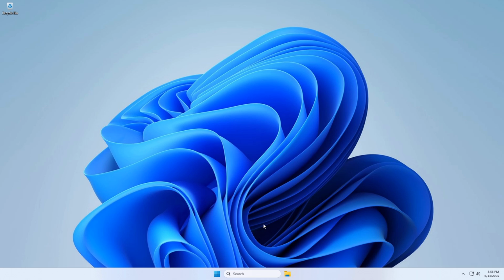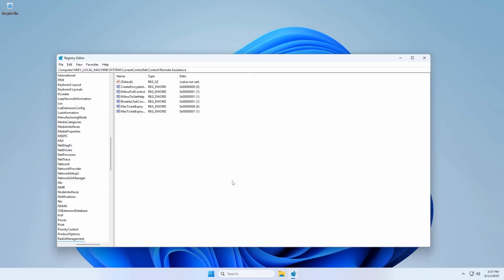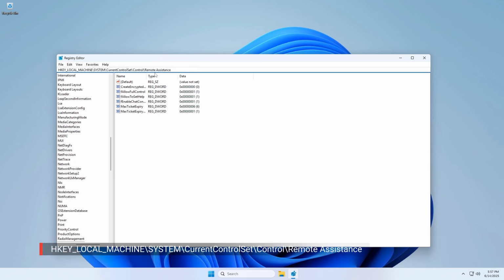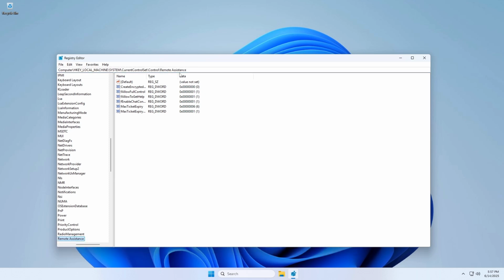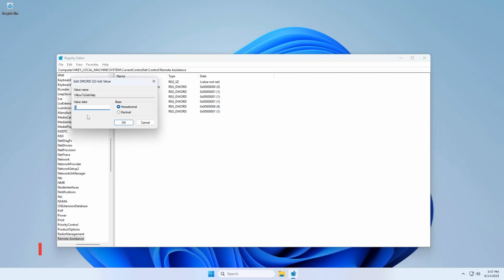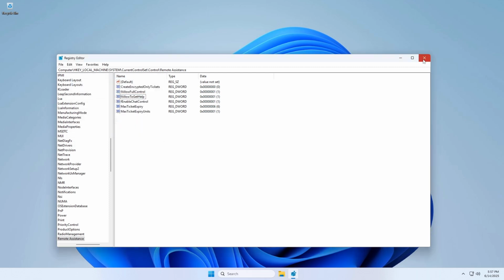How To Allow / Block Remote Assistance Connections in Windows 11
Remote Assistance allows another person to view or control your PC remotely to help troubleshoot issues. Unlike Remote Desktop, it requires user permission before a connection is established, making it ideal for tech support or assisting friends.

Thanks ❤️